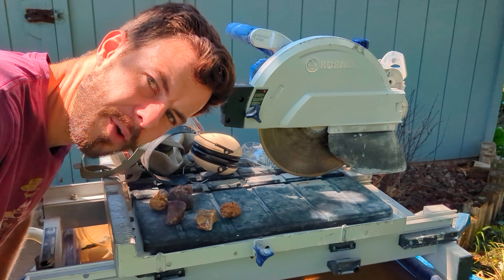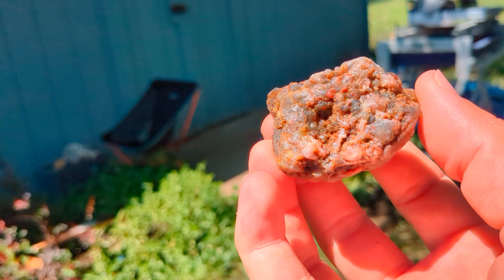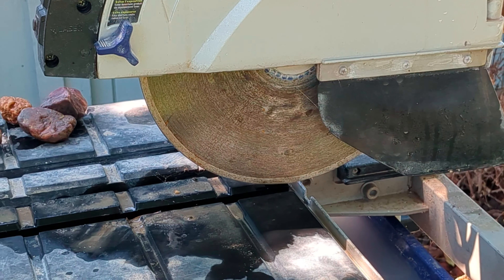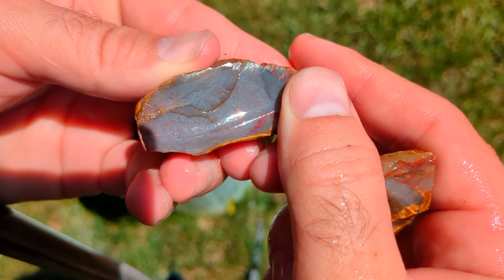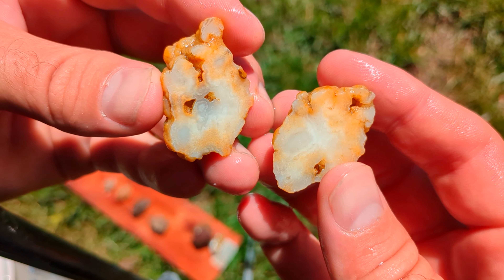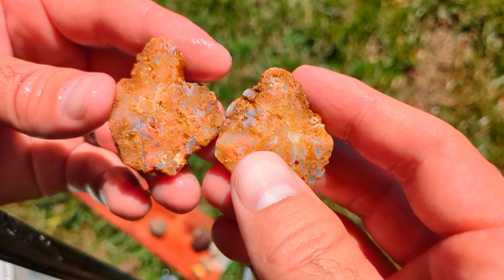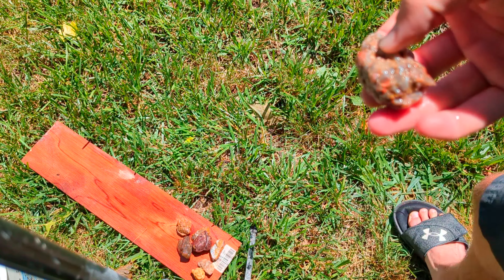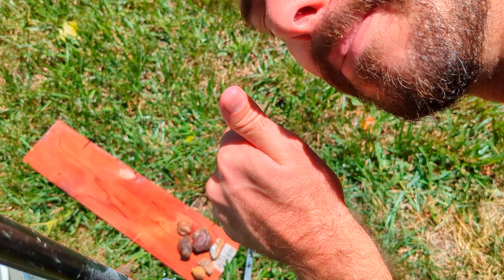Cutting Open Agates to see What's Inside!!